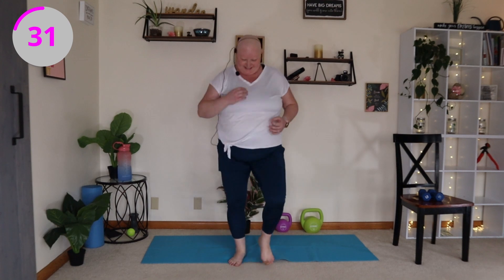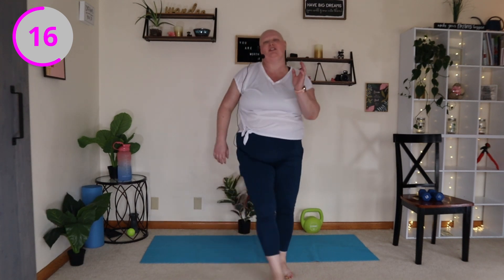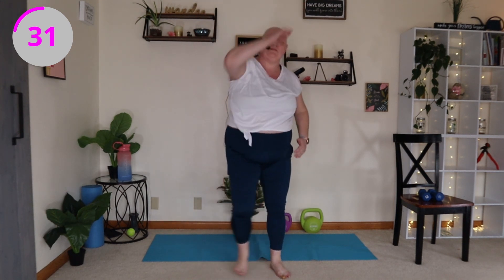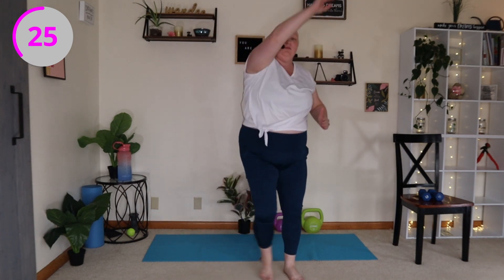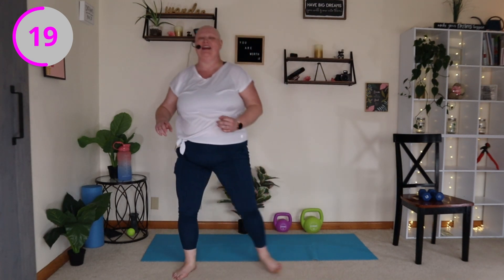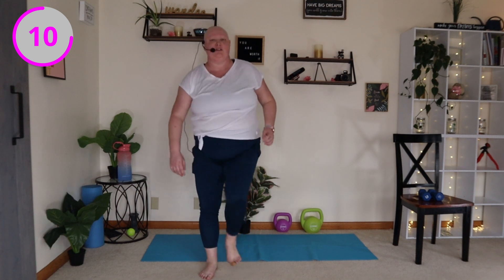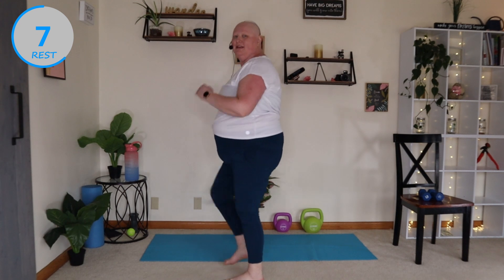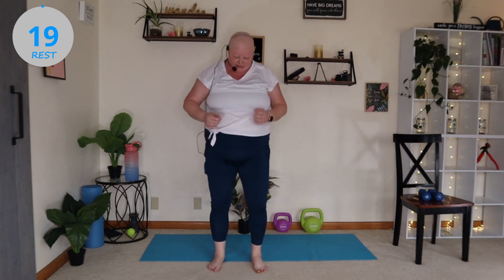Do THIS At Lunch To Lose MASSIVE Weight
I hope you enjoy the video! This lunch break workout will help you lose a ton of fat!

If you want to join me on this health gain journey be sure to subscribe here👇  and don't forget to hit that bell so YouTube tells you when I put out a New Video!

Canon M50 Videographer bundle
Lavalier Microphone
Lighting kit
My Heifer Water Bottle
My Treadmill
Extra Thick Yoga Mat
My Dumbbells
My Bench/Squat Rack
My Hip Circle
My Door Mounted Band System
Great Budget Smartwatch

This video contains my opinions on fitness and health matters. I am not a doctor, personal trainer or nutritionist and this video is intended as inspiration and entertainment only. Please consult a physician prior to starting a new exercise program or diet.